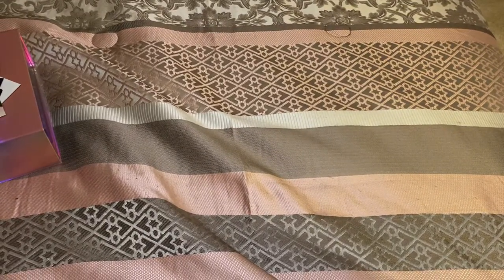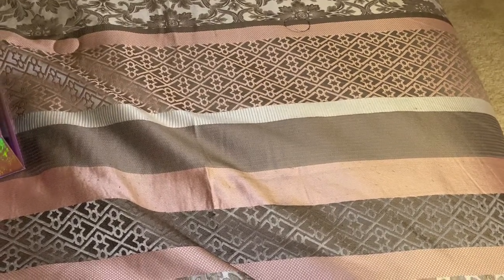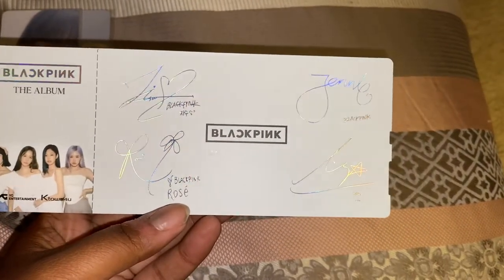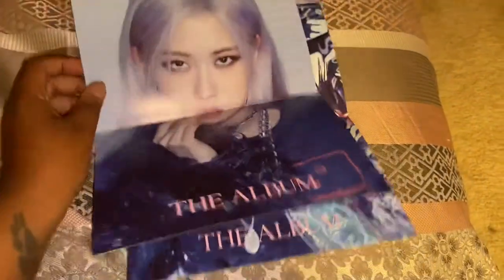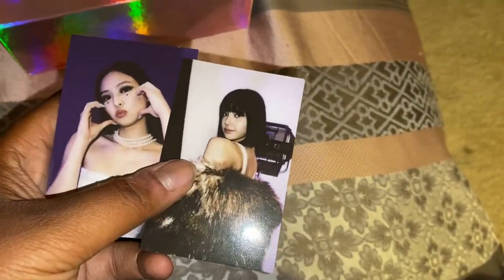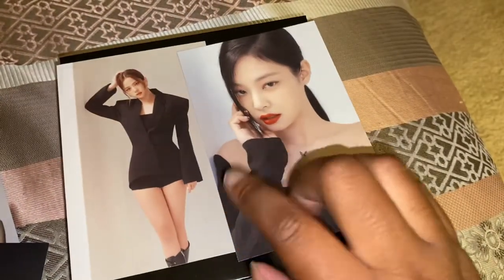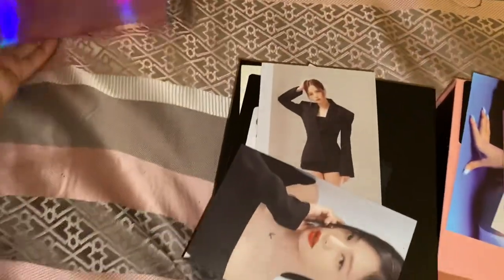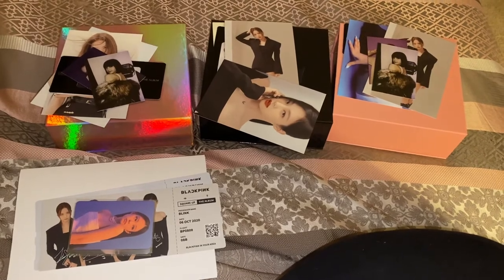Blackpink Photocard Pulls (KTOWN4U)